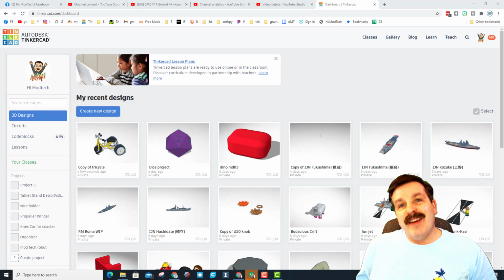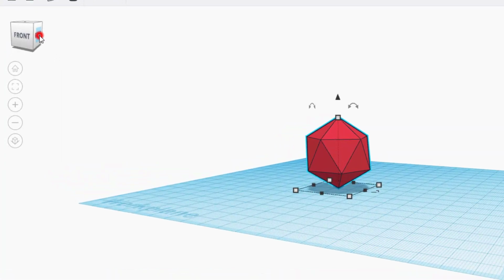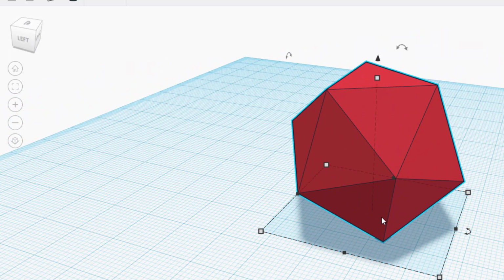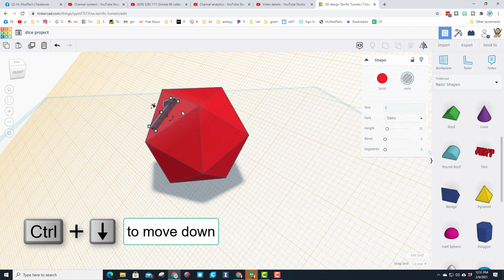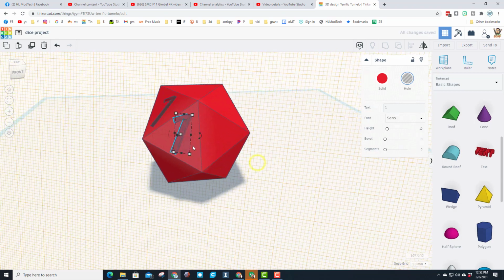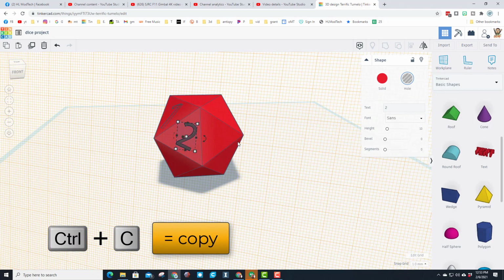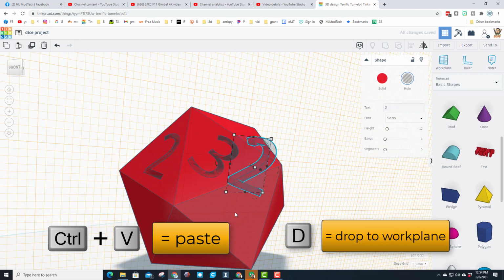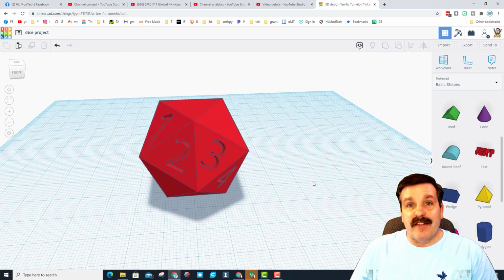Master Workplane, Copy & Drop in Tinkercad | Dynamite Dice in Minutes!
Design Smarter as you Master Workplane, Copy & Drop in Tinkercad! Create Dynamite Dice in Minutes! Simple steps to place numbers or whatever you wish on your own dice. Nudge, copy, drop your way to epic set of custom dice. Have a glorious day and keep Tinkering!